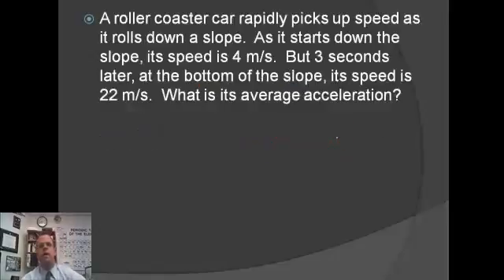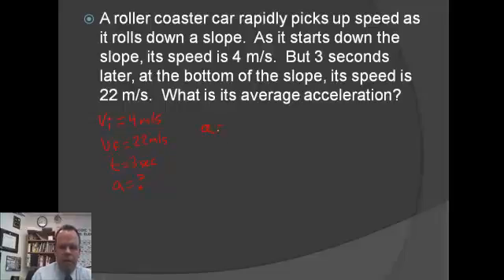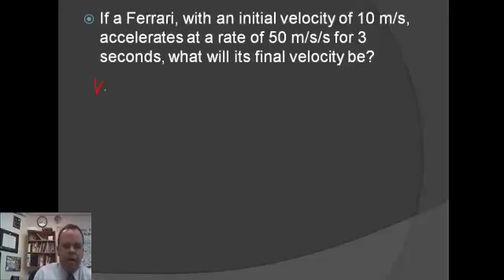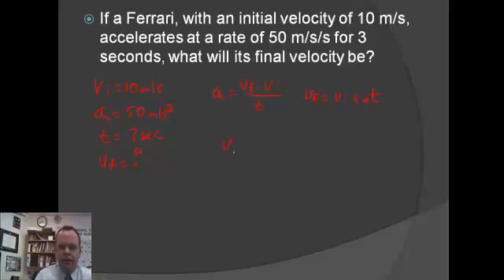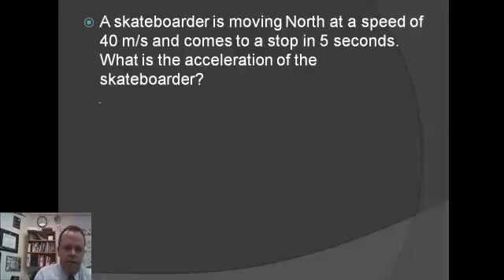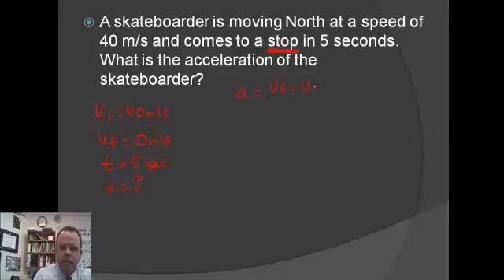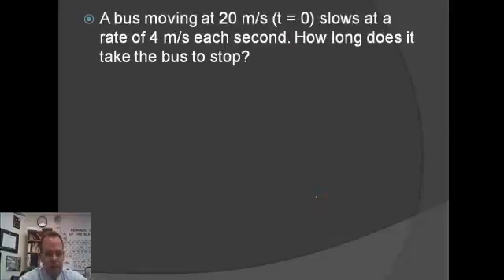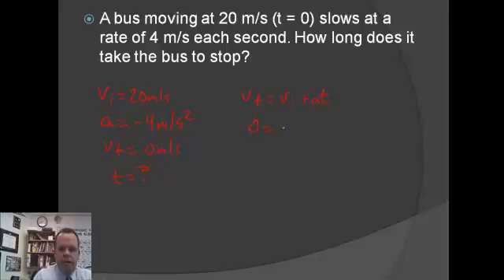Acceleration Example Problems